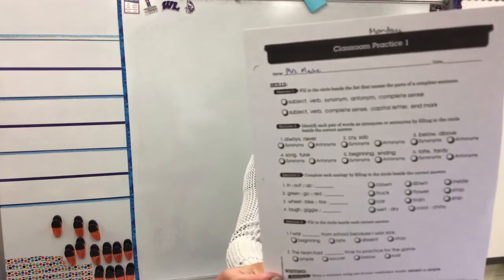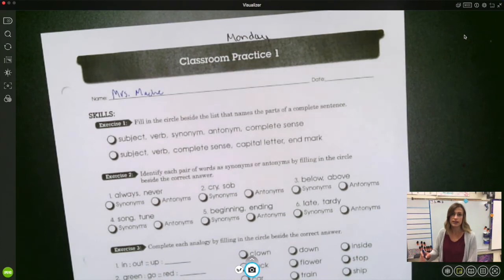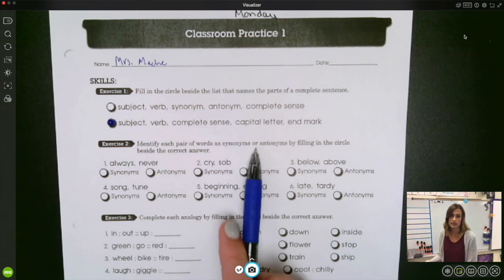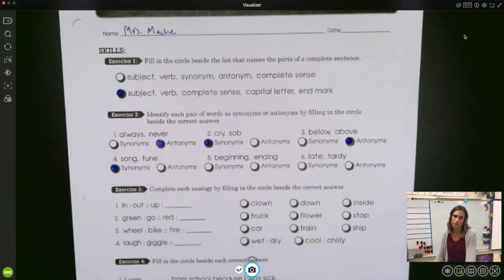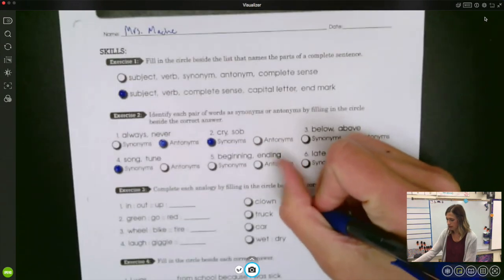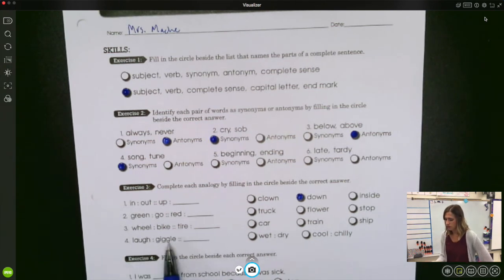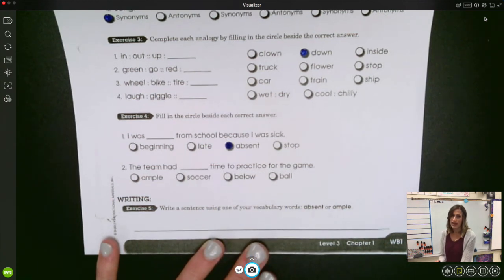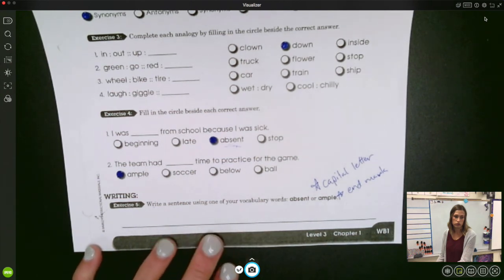Grammar Classroom Practice 1